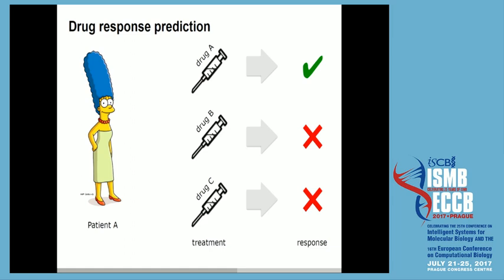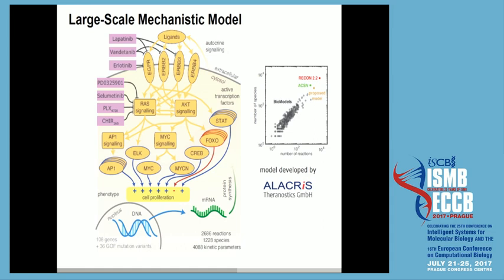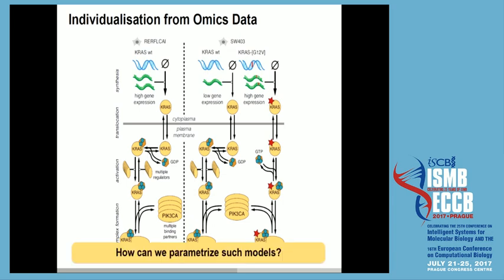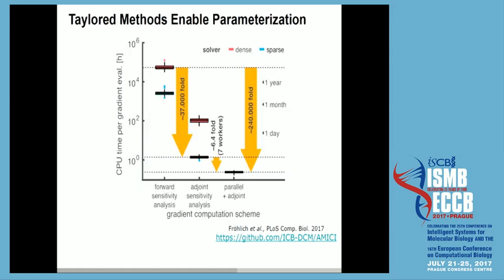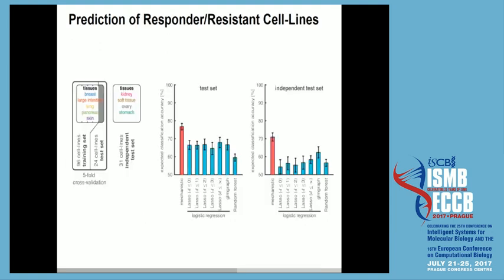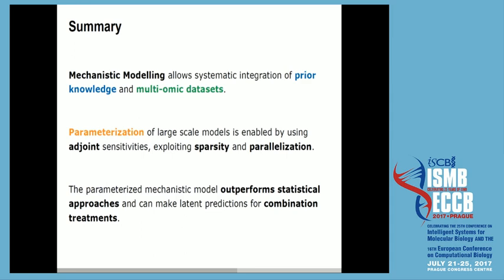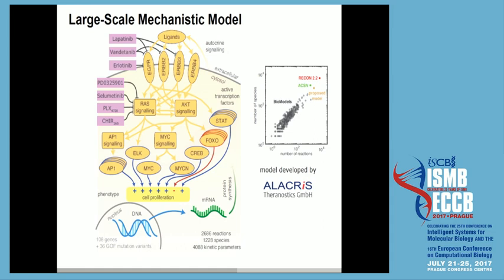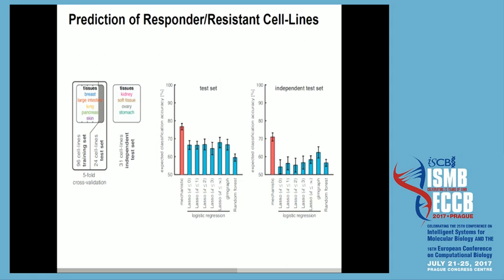Large Scale Mechanistic Modeling Enables Robust... - Fabian Fröhlich - SysMod - ISMB/ECCB 2017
Large Scale Mechanistic Modeling Enables Robust Prediction of Cancer Cell Drug Response - Fabian Fröhlich - SysMod - ISMB/ECCB 2017